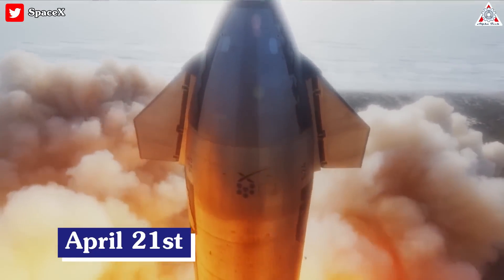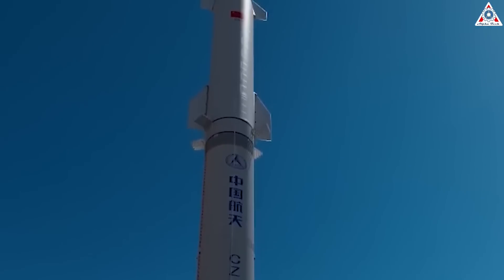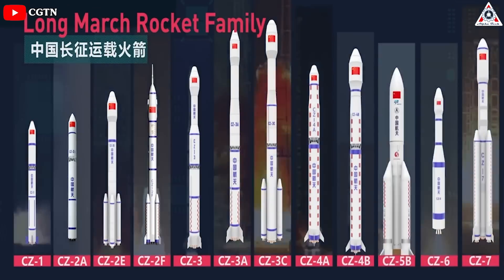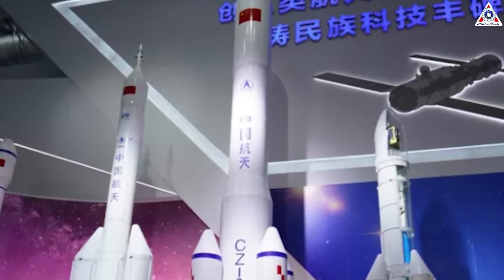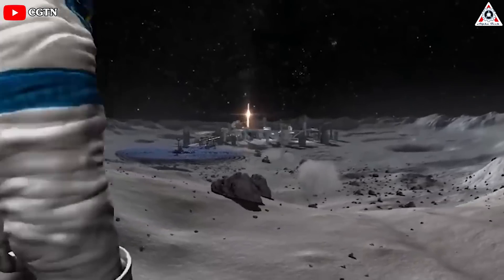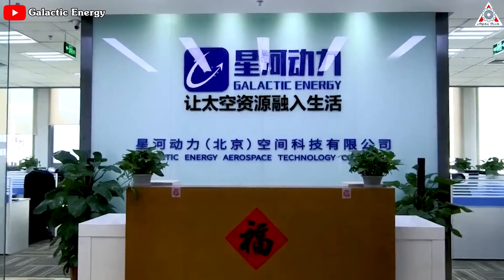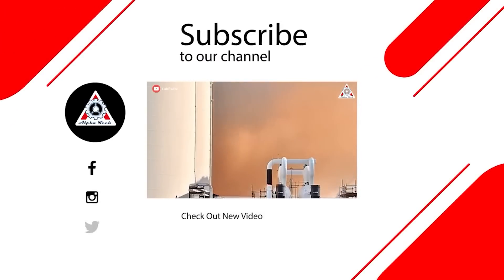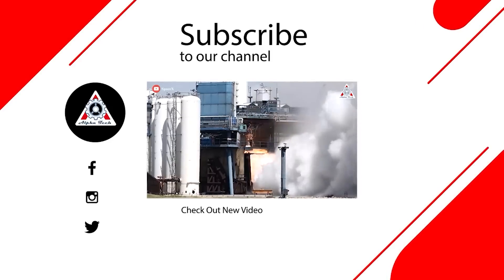Disaster! China keeps COPYING SpaceX's rocket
On April 21, just one day after SpaceX Starship launched for the first time, China also debuted the latest design of its super-heavy lift vehicle Chang Zheng 9 (CZ-9).
The concept is notable for its appearance the same to Starship.
Yeah, without a doubt, China keeps COPYING SpaceX's rocket.
Let's expose everything about this in today's episode of Alpha Tech:
Chang Zheng 9 or Long March 9 is being developed by the China Academy of Launch Vehicle Technology (CALT).
Presentations at events marking China’s national space day in the city of Hefei, Anhui province last month reveal that plans for the Long March 9 rocket include developing an apparently Starship-inspired fully reusable version.
The initial version will be 114 meters long, have a mass at liftoff of 4,400 tons, and generate 6,100 tons of thrust. This will be followed by a two-stage variant capable of carrying 150 tons of payload to low Earth orbit (LEO), or 100 tons when landing the first stage. A fully reusable, 80 tons to LEO variant will be the ultimate objective, expected to fly in the 2040s.
Looking at this, you probably recognize the silhouette of Starship especially the upper stage, which will allow for the reuse of the second stage, in addition to the already planned reuse of the first stage. It differs only in a few very small details!
According to this update, the first stage would now feature 30 engines in a 3-9-18 configuration, with three engines being the center engines and 18 on the outside ring. An optional third stage, using the YF-79, also came back to the design to allow for beyond-low Earth orbit missions, similar to a kick stage.
Importantly, this copying is not only on paper but China has actually been doing it since the beginning of this year.
CALT announced on March 2 that it had manufactured the huge tank, demonstrating that it had made the breakthroughs required to produce a propellant storage tank strong yet also thin and light enough for use in rocket launches.
The 9.5 m tank was built to specifications for an old design for an expendable version of China's planned Long March 9 rocket. China has since stated it is switching to a new, reusable design with a diameter of 10.6 m, but the demonstration of techniques such as stir friction welding and materials will be applicable to the new plan.